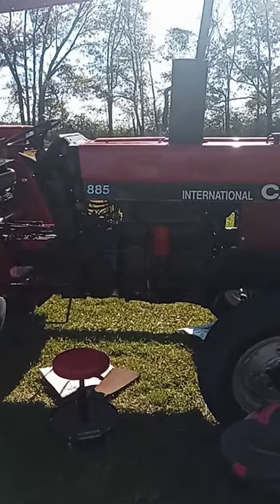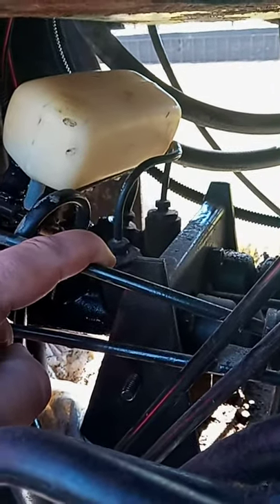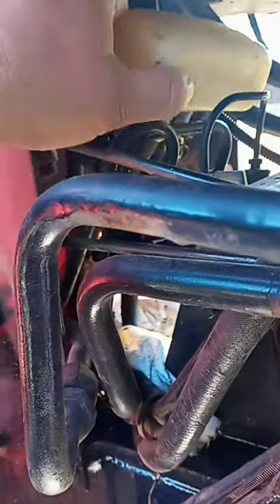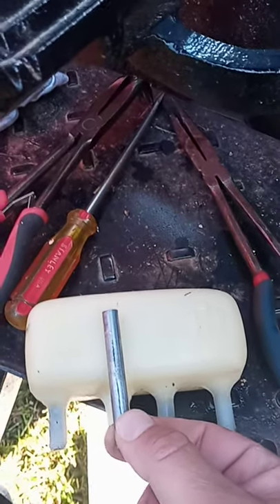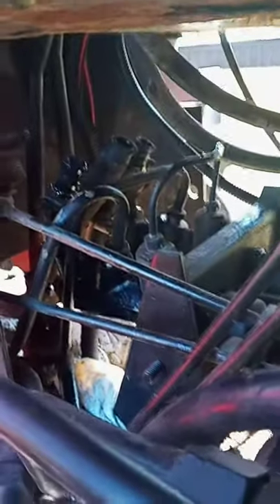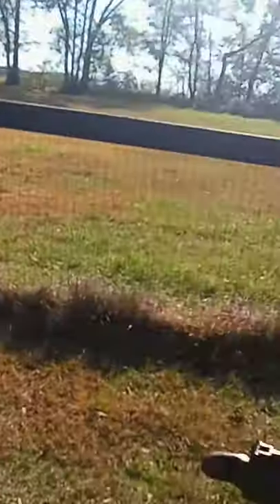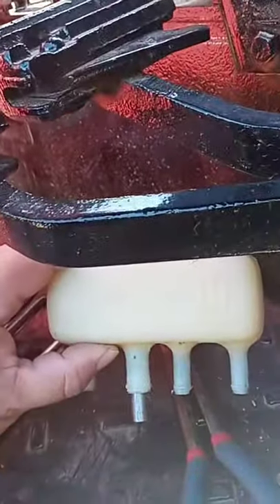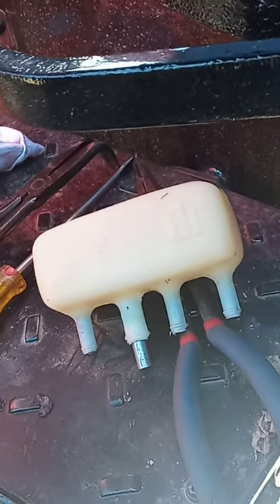Case International 885 Brake System Repair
85 series Case International brake system repair.  885 model in particular, but I believe the brake system on this and some other series are all similar.  I found an article on Red Power Magazine,

where I got the info, and I shot this video to

*UPDATE*
This worked like a champ.  Once everything was back together I bled the brakes with a harbor freight brake bleeder and now I've got brakes again.